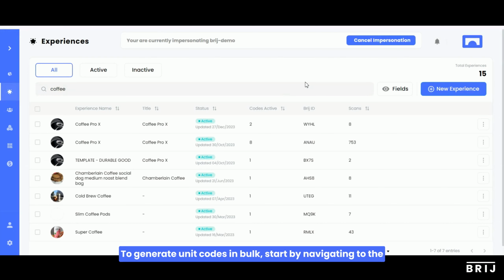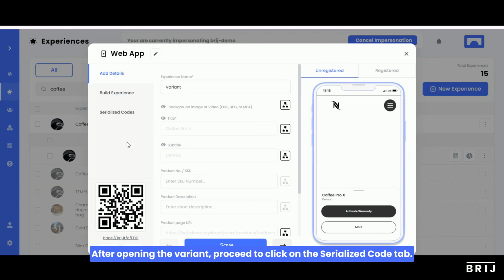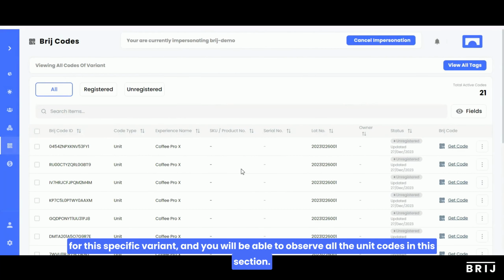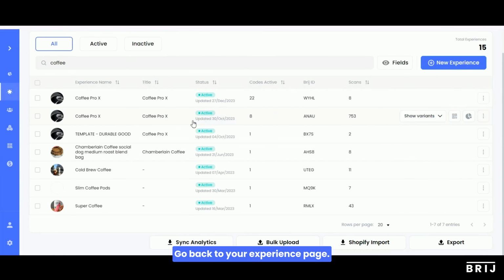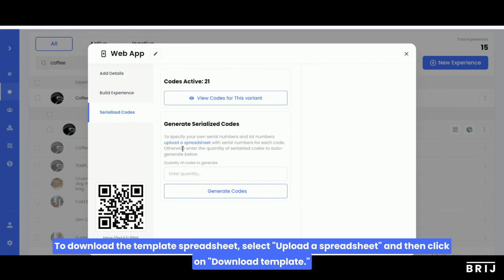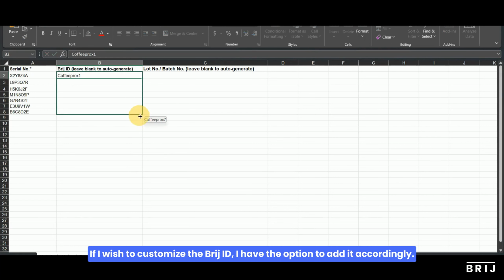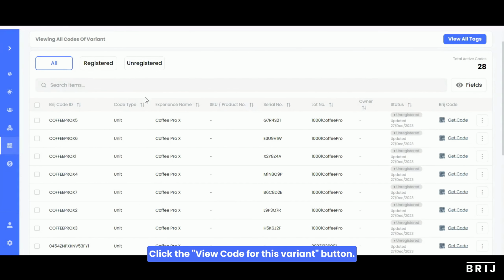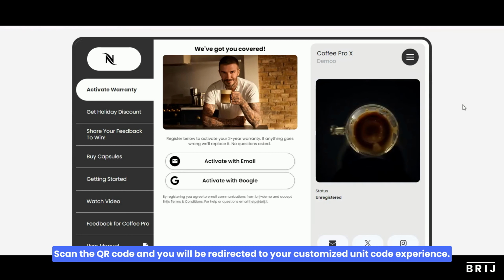How to Create Unit Codes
This step-by-step tutorial guides you through the process of generating unit codes in bulk effortlessly.